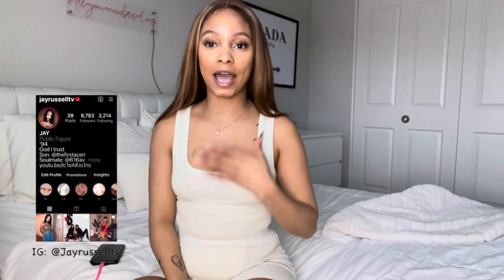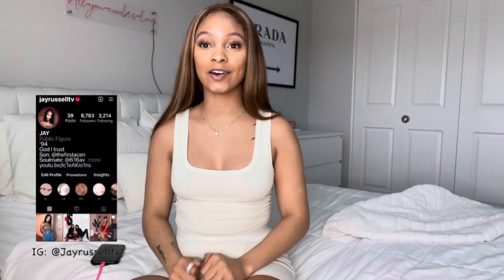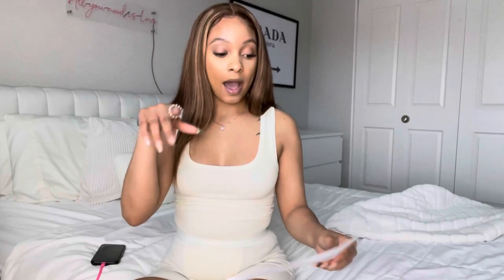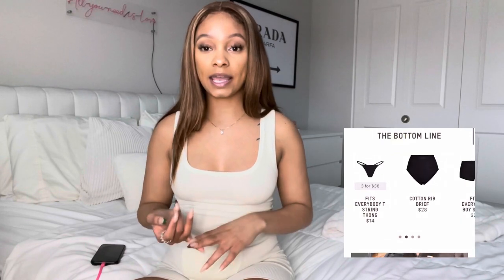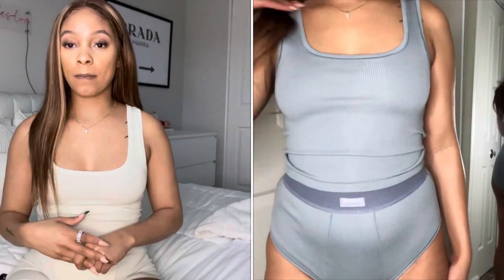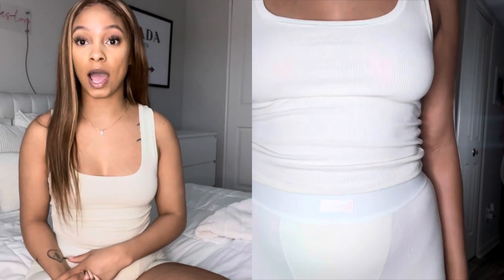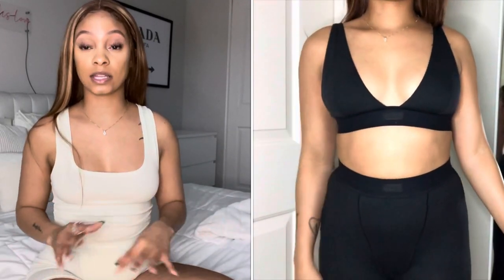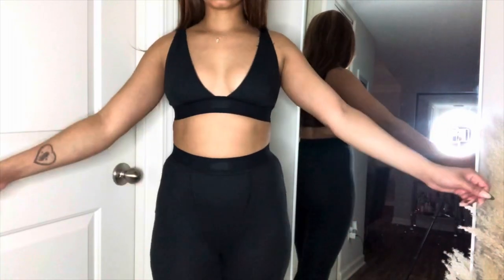SKIMS HAUL: HONESTLY KIM...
OPEN ME 🤎

Heyyy guys, I’m loving the Kims skims, I hope you guys are too.

I’m 5’2 & 114lbs

Here are the links to each item:

COTTON RIB BRIEF (Pacific) $28

COTTON RIB TANK (Pacific) $34

Add me + inbox me, I’m here for you.